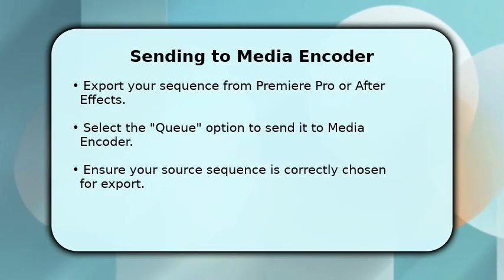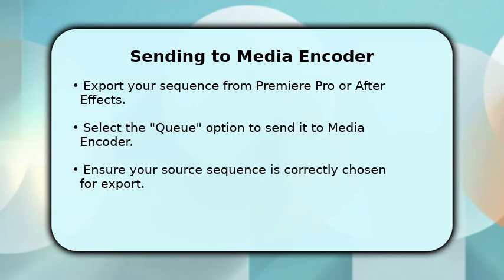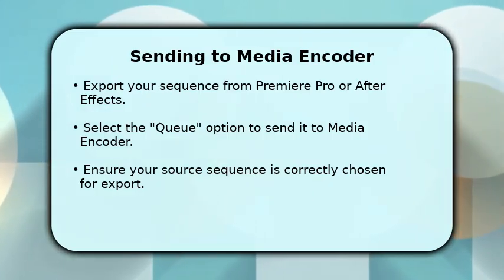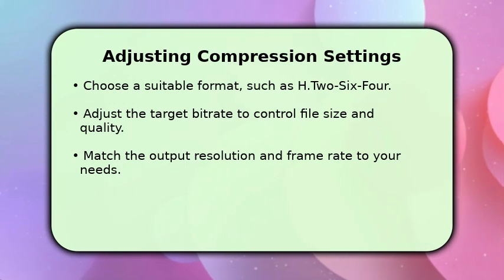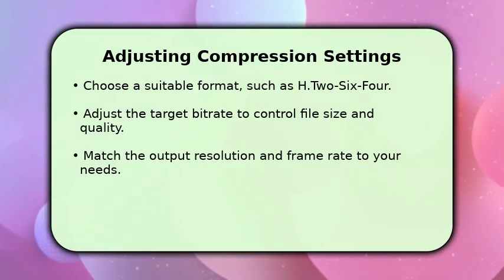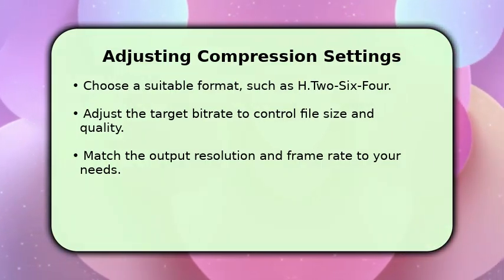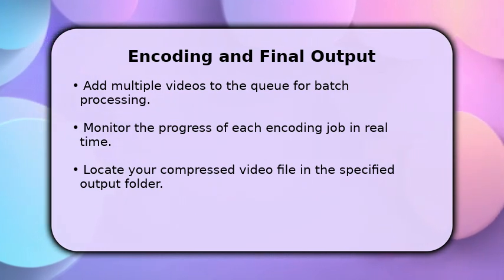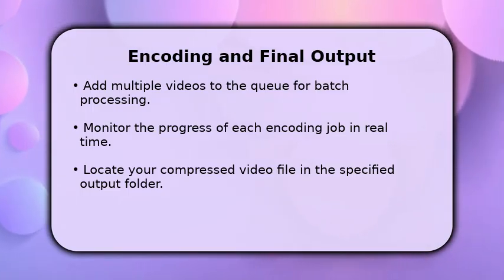How to Use Adobe Media Encoder to Compress Video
▸ :^) How to Use Adobe Media Encoder to Compress Video is a tutorial designed for individuals looking to learn how to efficiently compress video files using Adobe Media Encoder. By following this guide, viewers will gain the skills necessary to optimize their video content for various platforms and devices, resulting in faster upload times and improved playback quality. Adobe Media Encoder is a powerful tool that can help streamline your workflow and save time when working with video files.

To get started with Adobe Media Encoder, it's essential to understand its interface and features. This tutorial will cover the basics of setting up a project, selecting encoding settings, and exporting compressed video files. Viewers will also learn how to troubleshoot common issues and optimize their workflow for maximum efficiency. .